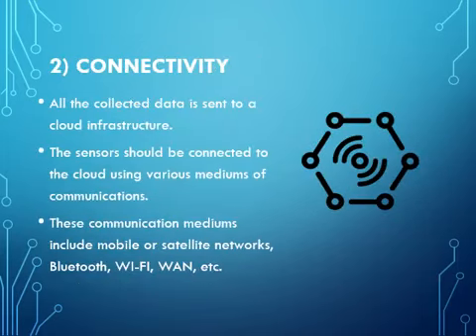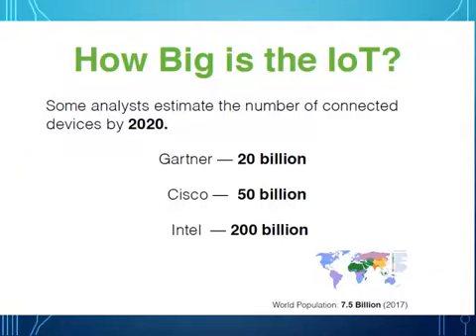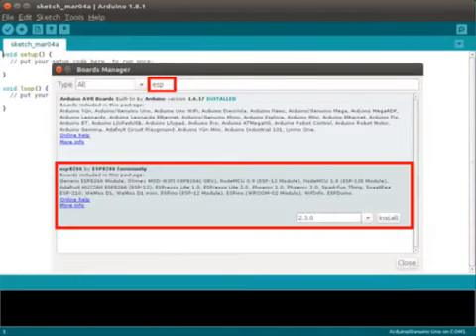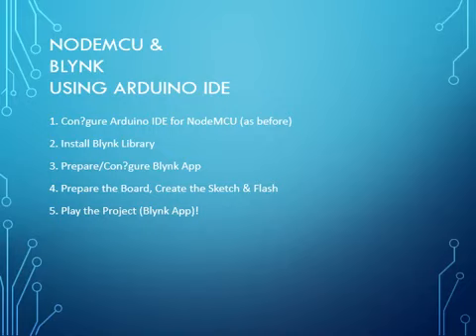One Day Online Workshop on Internet of Things IoT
Electronics & Communication Engineering Department and Electrical Engineering Department in association with IQAC Cell  is organizing online " One Day Online Workshop on Internet of Things (IoT) " on 5-2-22